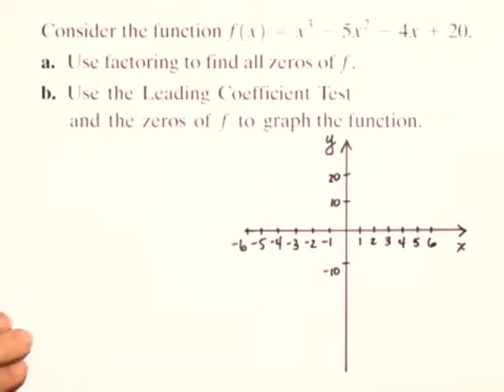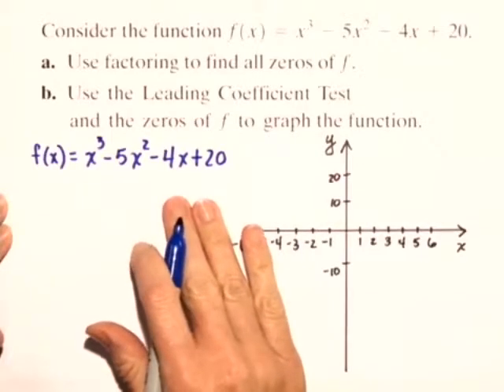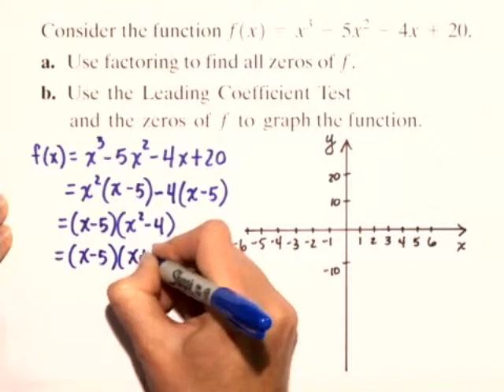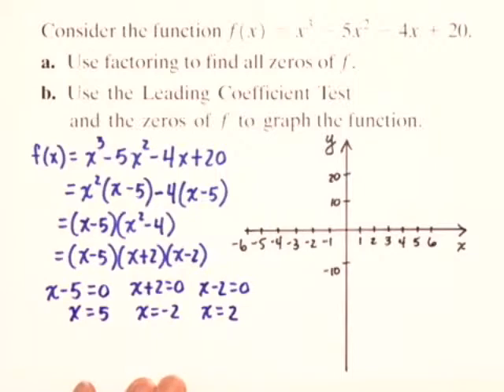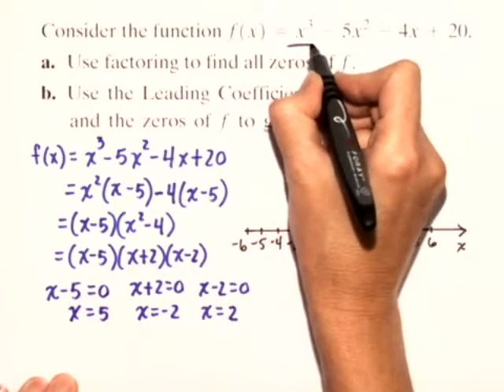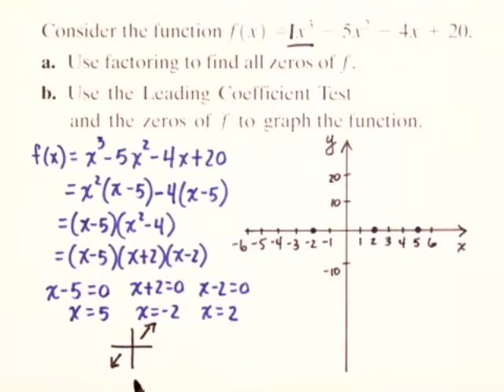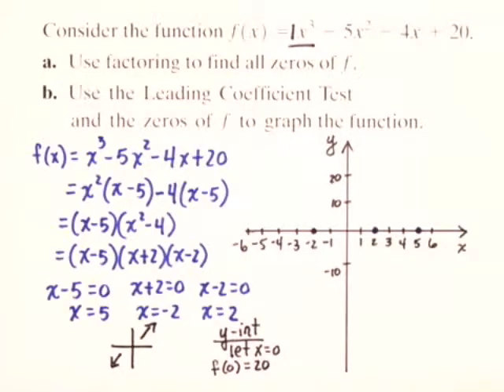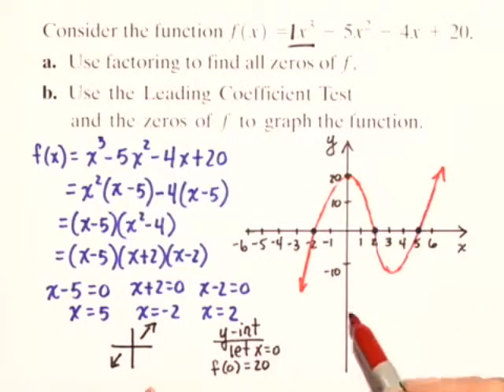Blitzer PREC 5e ChapterTestPrepVideo CH2 #10